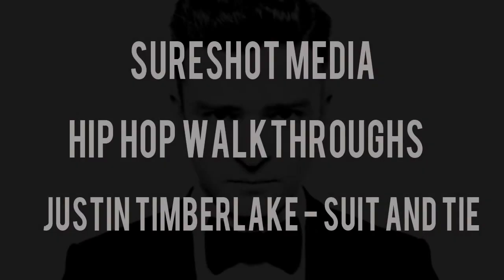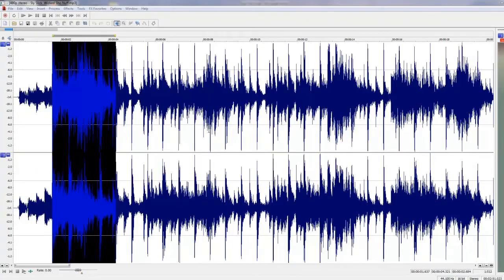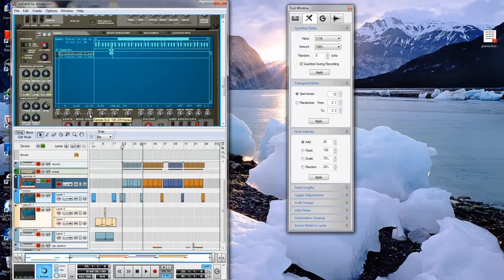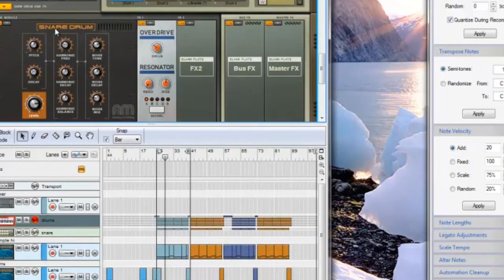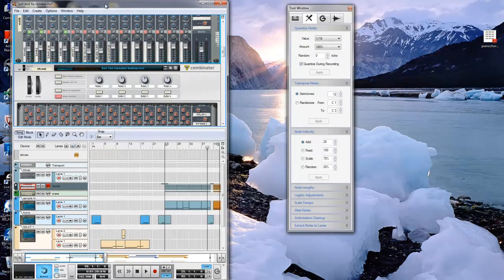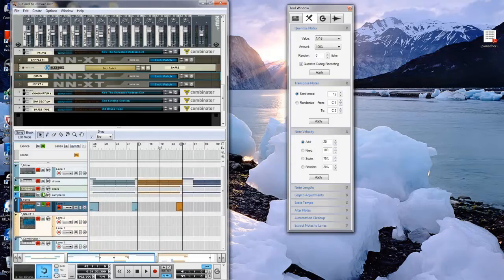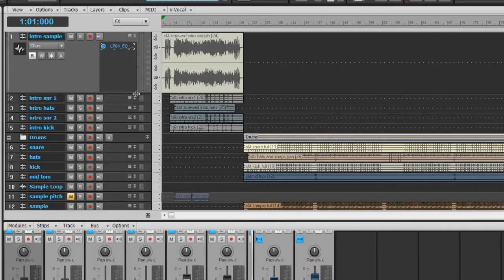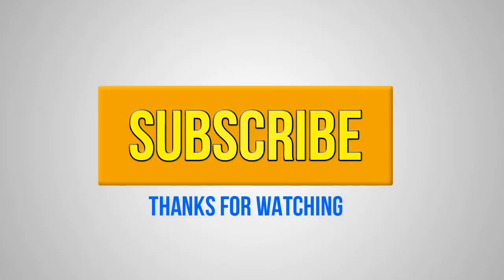Hip Hop Walkthroughs: Justin Timberlake "Suit and Tie" Remake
In the second episode of "Hip Hop Walkthroughs," I break down how I recreated the instrumental to "Suit and Tie" by Justin Timberlake featuring Jay-Z.